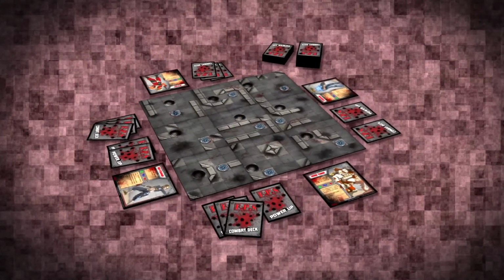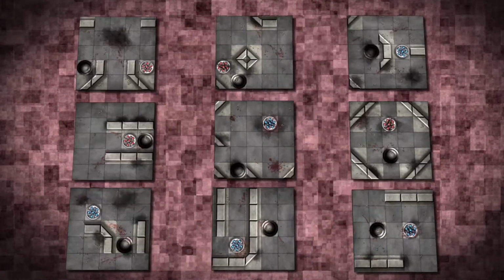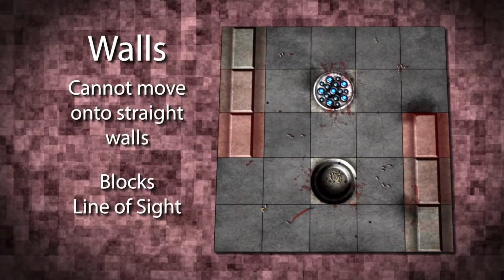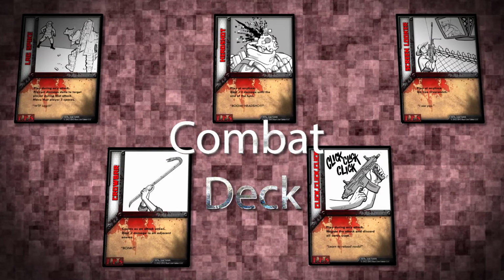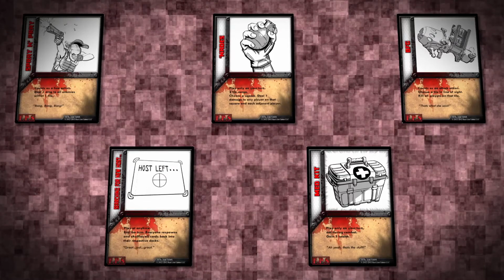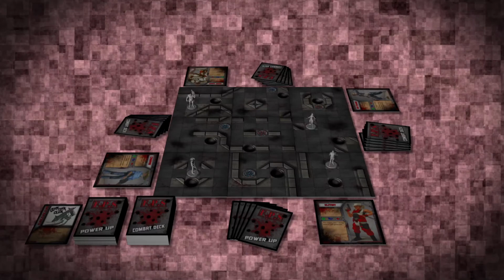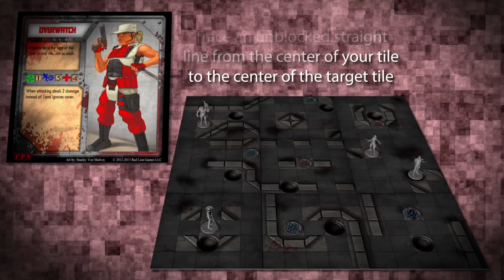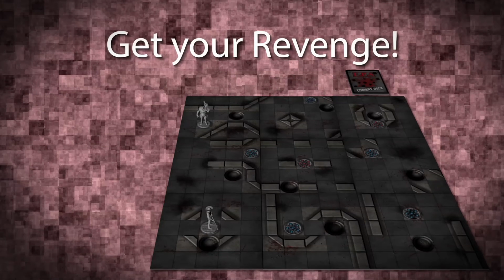F.P.S Deathmatch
This is the video tutorial for the F.P.S Deathmatch.

Game Design : Josh Veltman
Illustrations : Stanley VonMedvey
3D Models : Matthew Johnson and Michael Montes
Video Editing : John Timpone
Voice Over: Steve Wenger